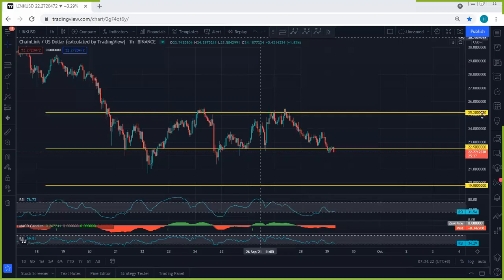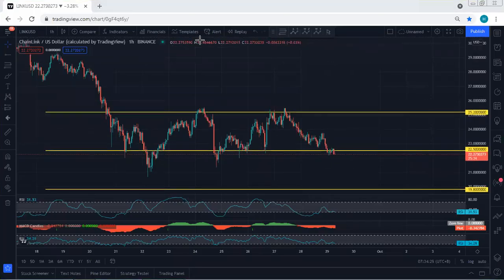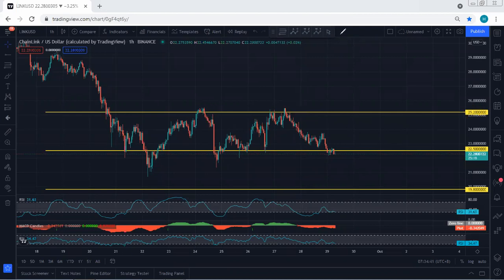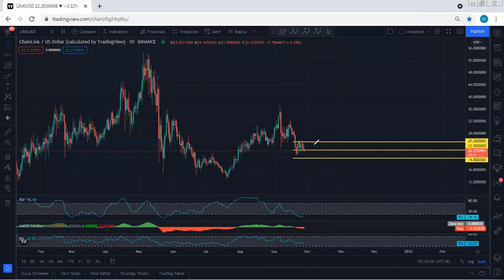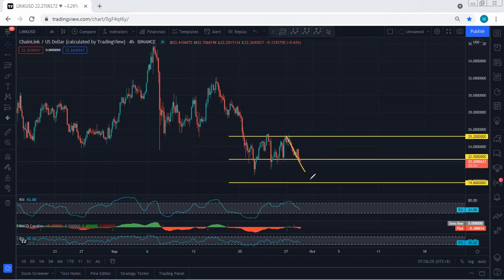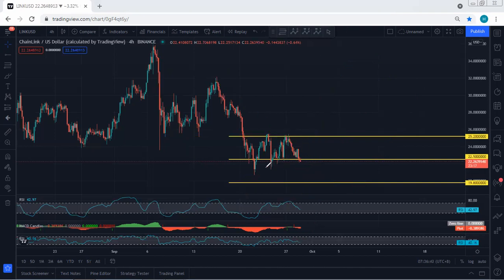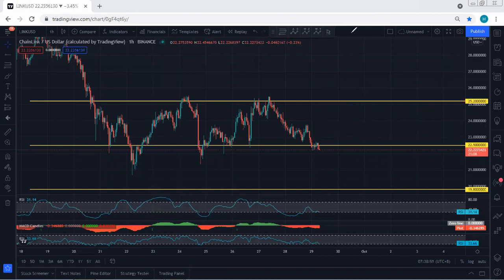Chainlink Technical Analysis for September 29, 2021 - LINK